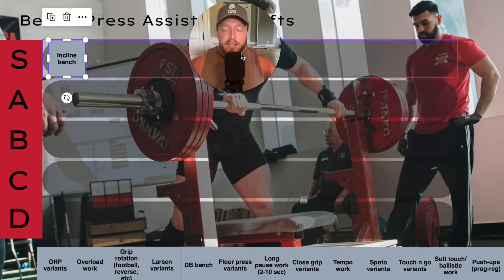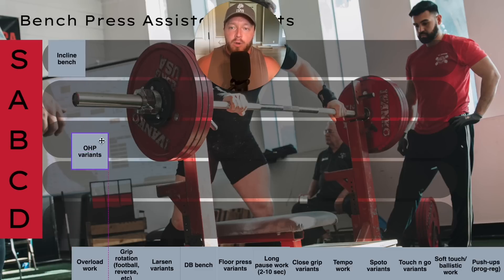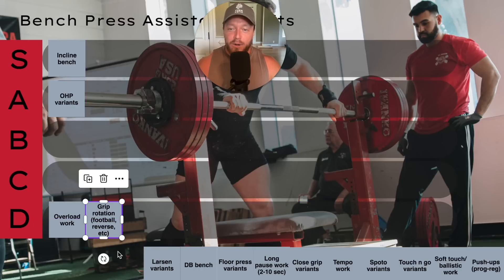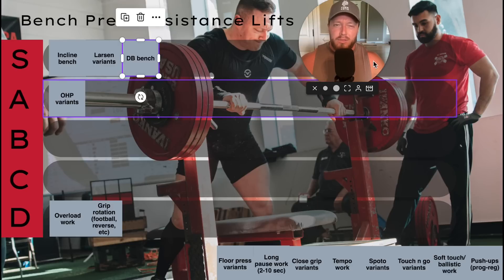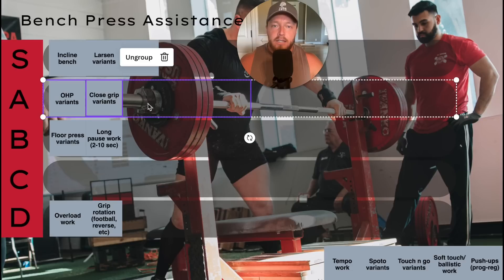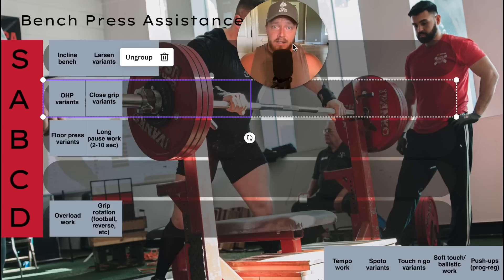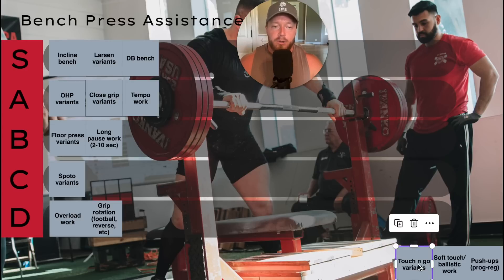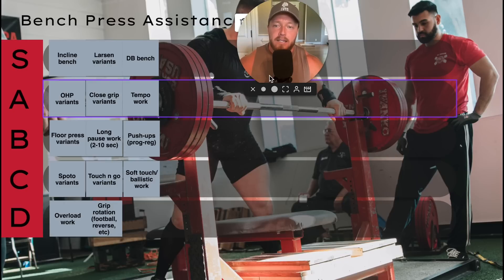My Bench Press Tier List (best exercises: how to get bench strong!)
We have 3 Group Coaching Programs:
Fusion (powerbuilding)
SBD (powerlifting)

0:00 Why listen to me
1:35 My criteria for rankings
4:15 Incline Bench
6:41 OHP variants
8:18 Overload work
9:12 Grip rotation (football bar, reverse etc)
10:08 Larsen variants
10:52 DB bench
12:21 Floor press variants
13:30 Long pause work
14:53 Close grip work
16:46 Tempo work
17:25 Spoto variants
18:07 Touch n go work
18:36 Soft touch work
19:15 Push-ups